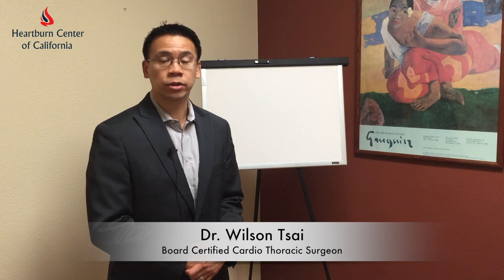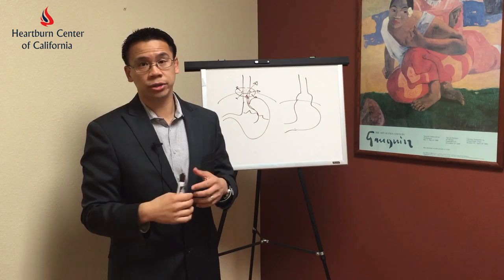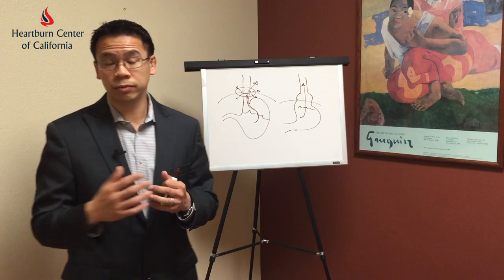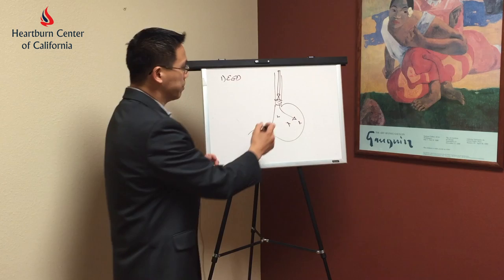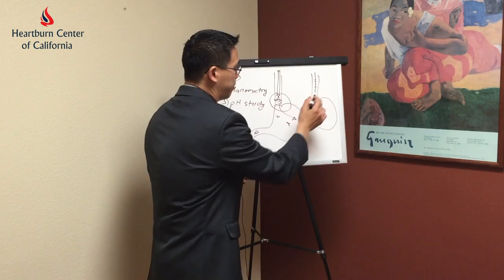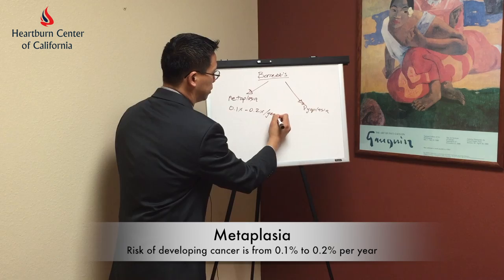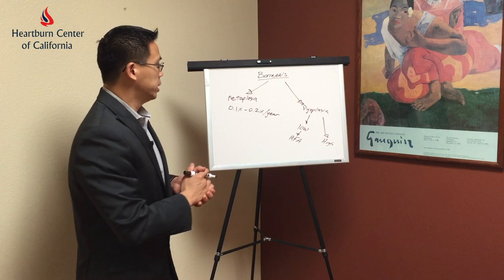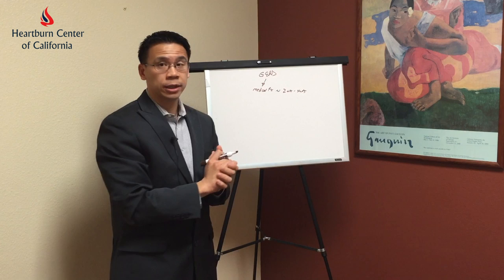The Importance of a Full Workup for GERD Patients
Dr. Tsai reviews the various tests that chronic heartburn or gastroesophageal reflux disease (GERD) sufferers can take to determine the root cause of their symptoms.